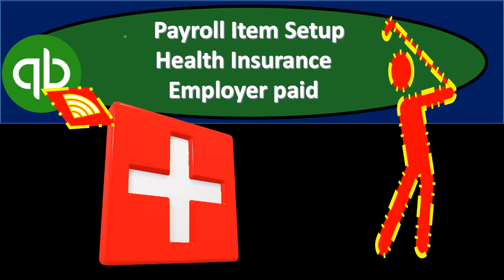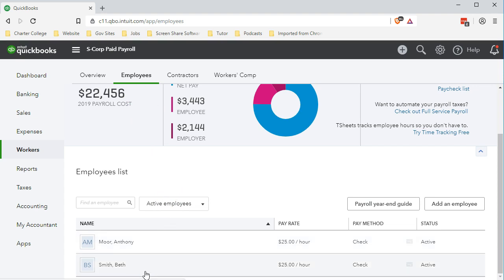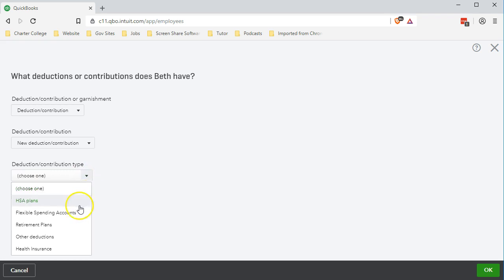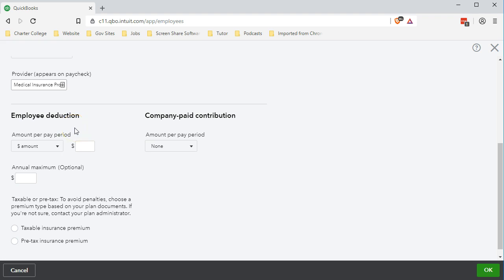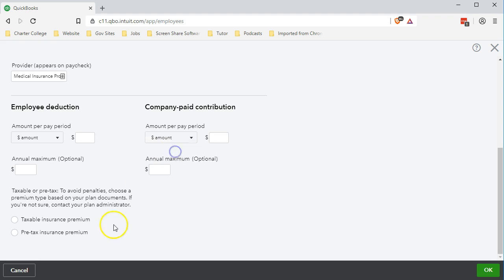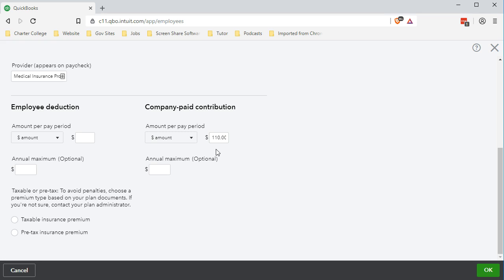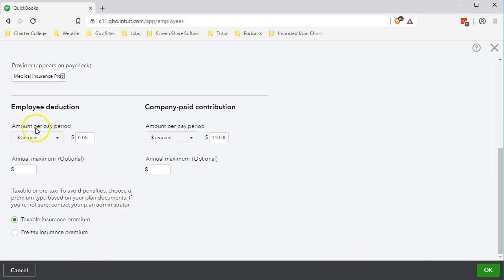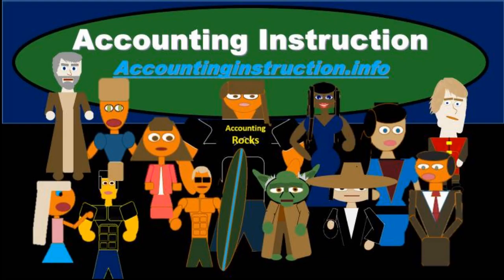QuickBooks Online 2019-Payroll Item Setup Health Insurance Employer paid